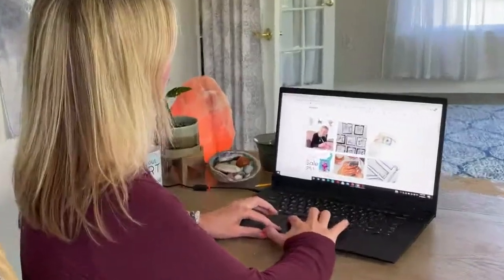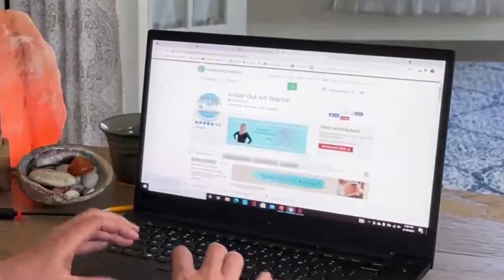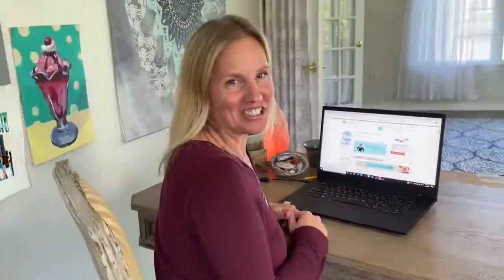High School Art Teacher Lesson Ideas and Helpful Resources for The Classroom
I'm Lauren the inside out art teacher.  This is a place where art teachers can find middle or high school art lessons, art project ideas, and drawing tutorials.   Here you will find drawing resources, art-related articles,  drawing videos you can use in your classroom, art lesson materials,  and everything an art teacher needs to shine from the inside out.  On my blog, you will find project ideas, tips, art room organization systems, hacks, articles on anything related to art teaching, and how we can make it as rewarding and as fulfilling as possible for both us and our students.  So make sure that you sign up for the free resource library, where I will be sharing art sub plans, drawing worksheets, lesson materials, and all kinds of art teacher fun things to help save you time.  So thank you so much for being here and I can't wait to share all kinds of amazing things with you you can also find me on Instagram, TPT, and my blog.